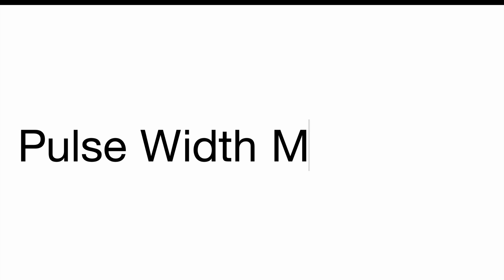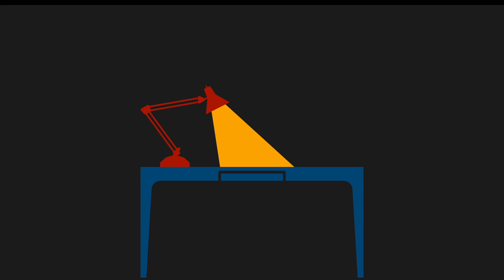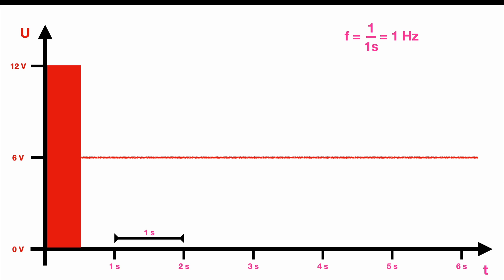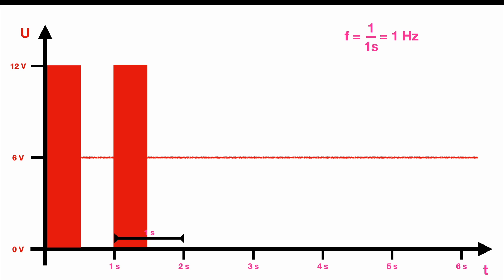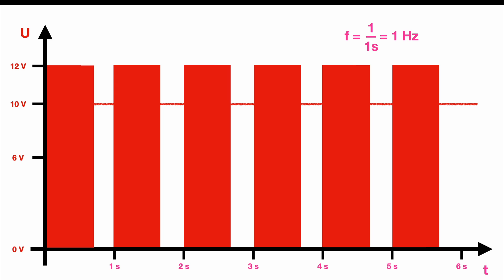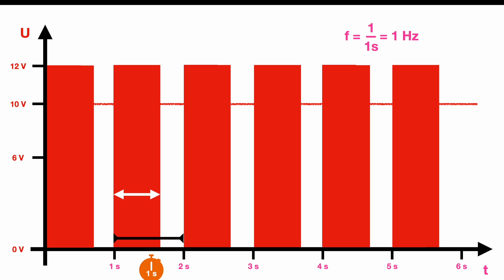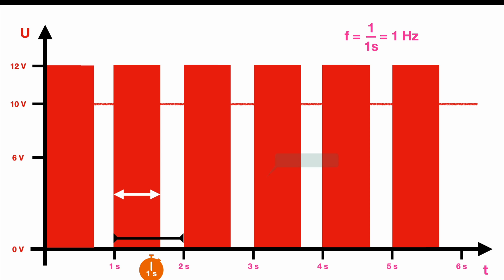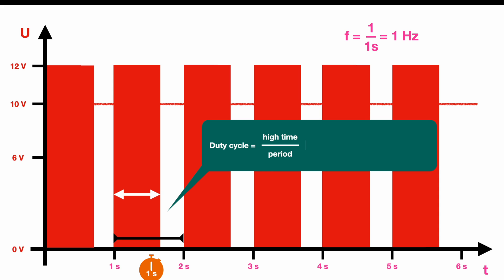What is PWM?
What is a PWM? How does it work and what is it good for? All basics and terms like "duty cycle" are covered.